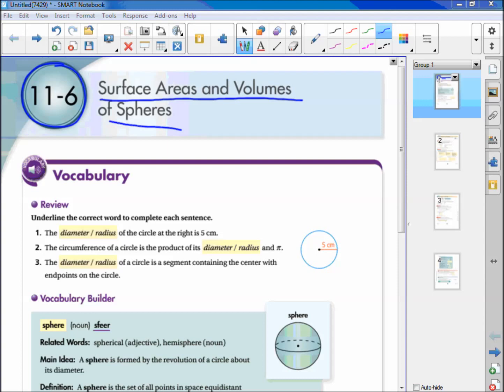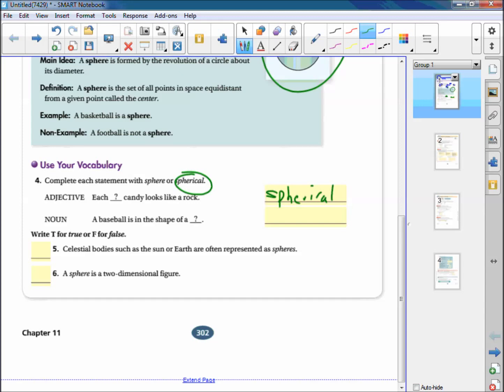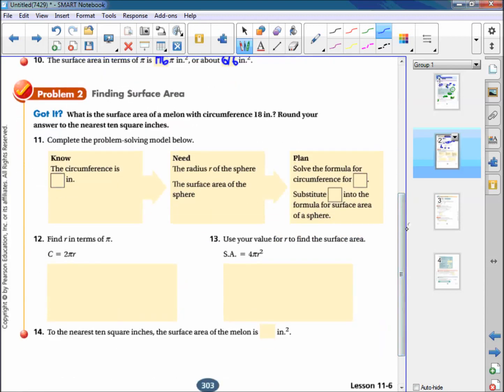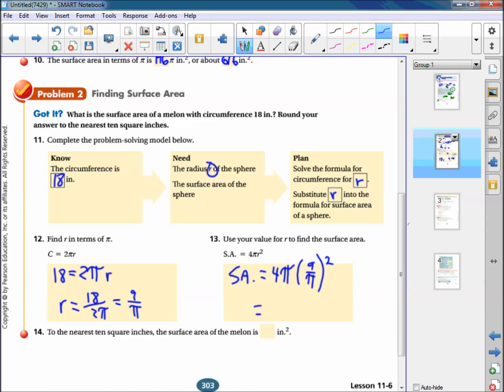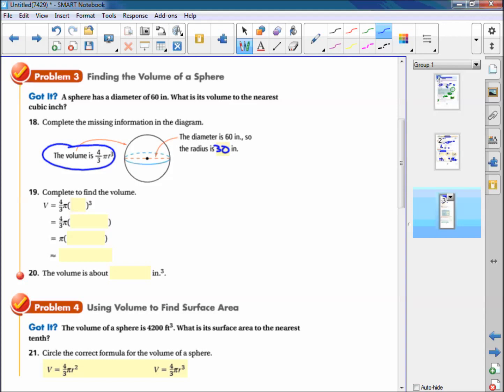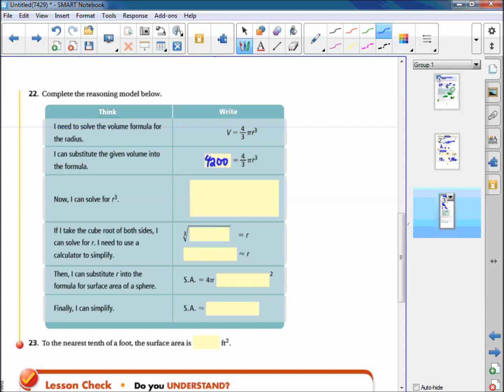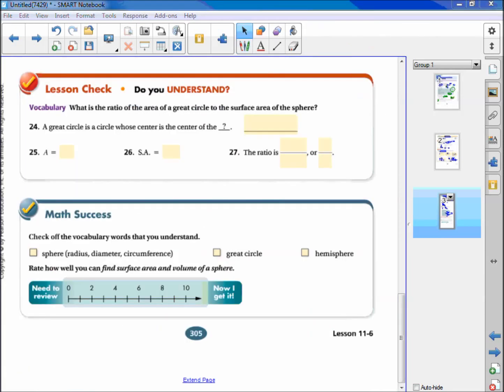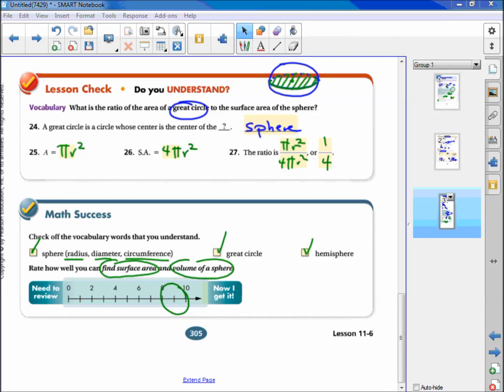Geometry Video Notes on Section 11-6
Geometry Video Notes 11-6 covering surface area and volume of spheres